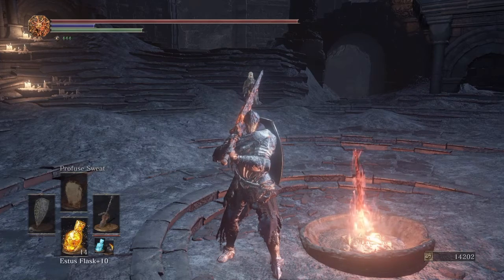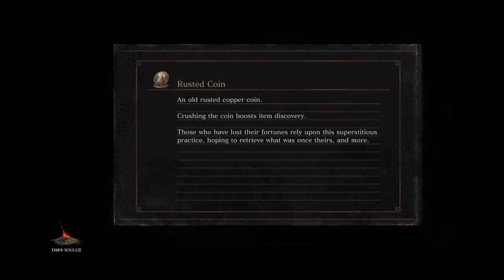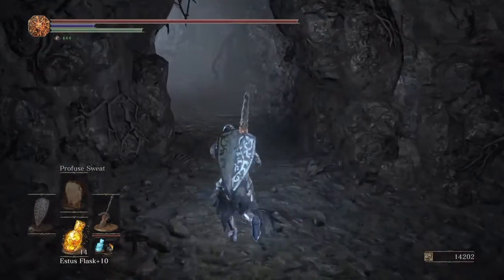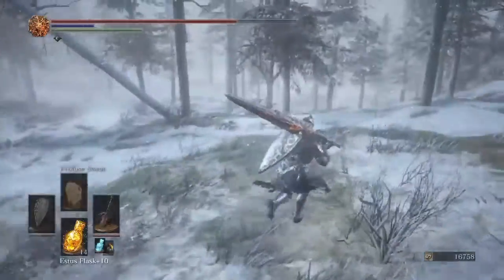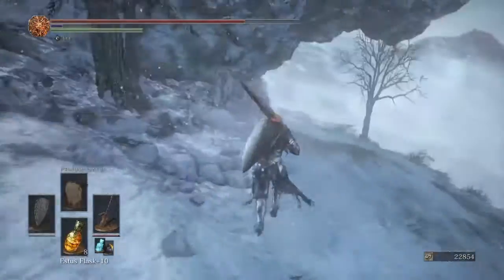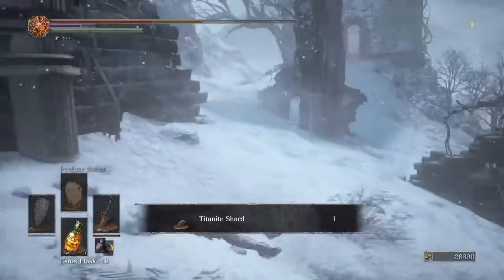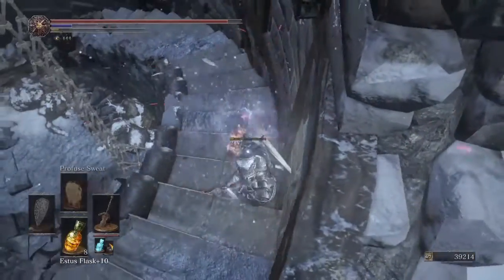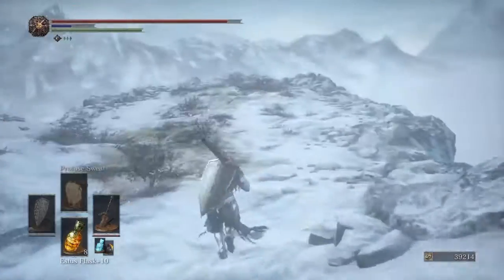Dark Souls 3 : Ashes of Ariandel DLC - Part 1 Snowfields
Dark Souls 3 : Ashes of Ariandel DLC Part 1 - Dont turn your back on the Wolf Pack .
Notable items - Follower Javelin , Milkwood Axe and shield , Captains Ashes and Milkwood Greatbow.

Players will travel to the frozen land of Ariandel where they will uncover the mystery of what destroyed this land.